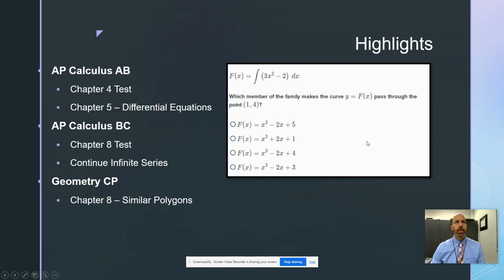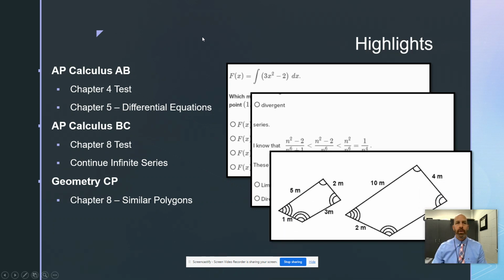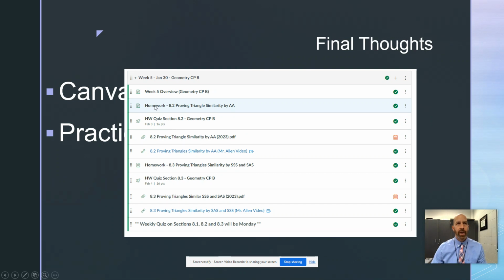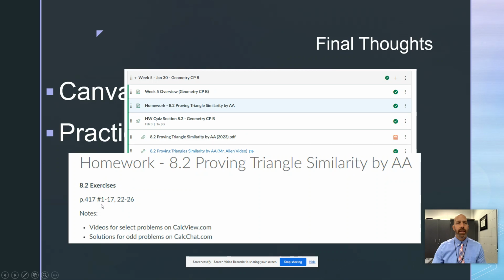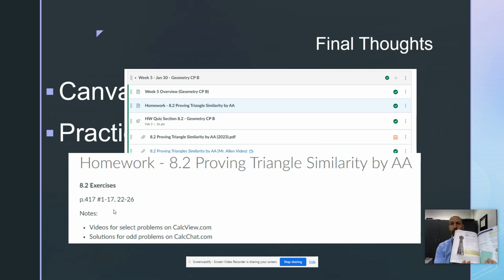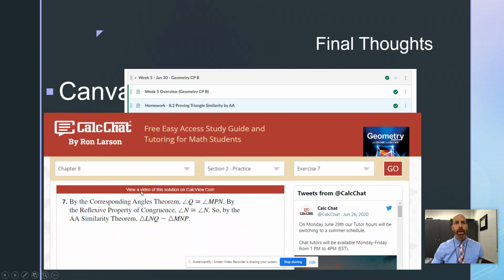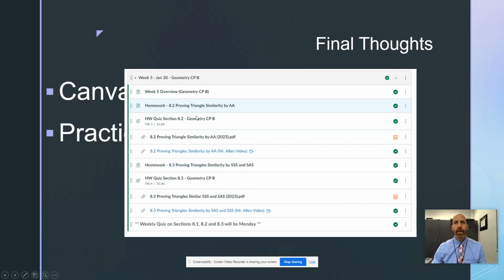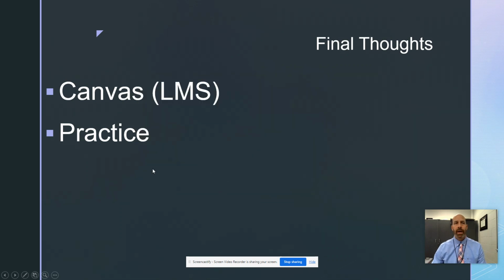Mr. Allen Update for Week #5 (Semester 2)